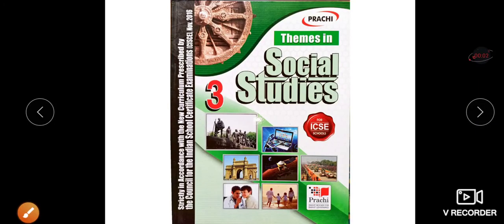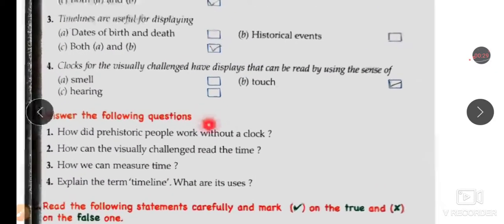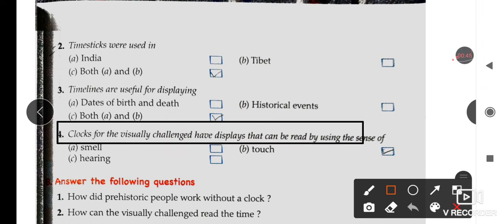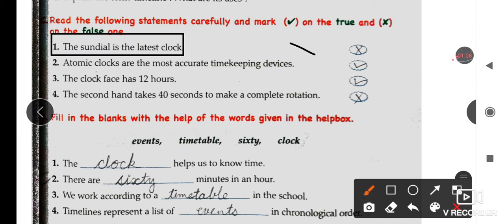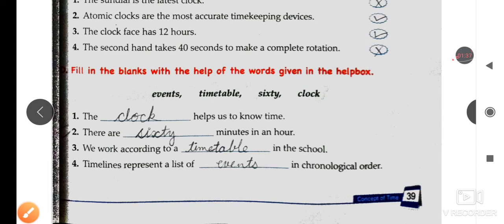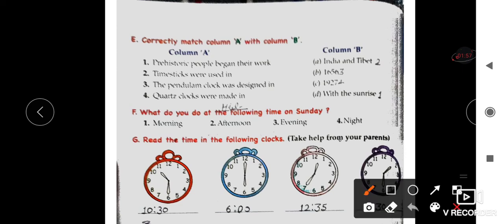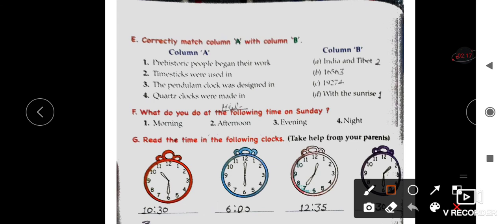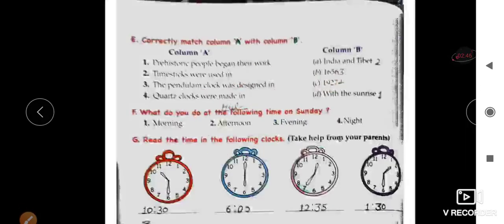CLASS-3, SOCIAL STUDIES, CHAPTER -5, EXERCISES